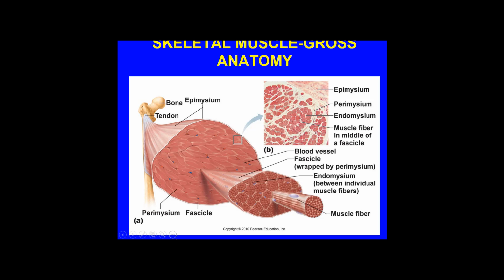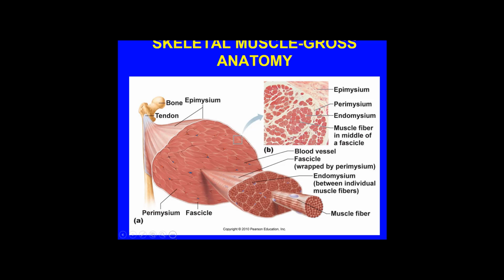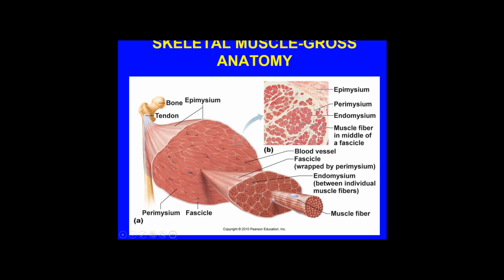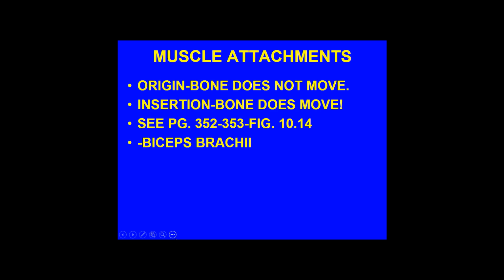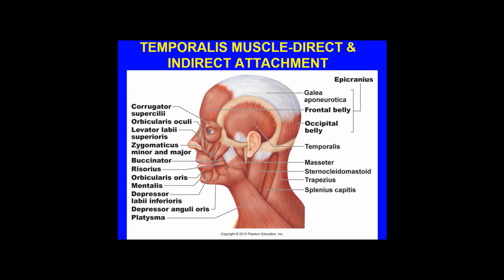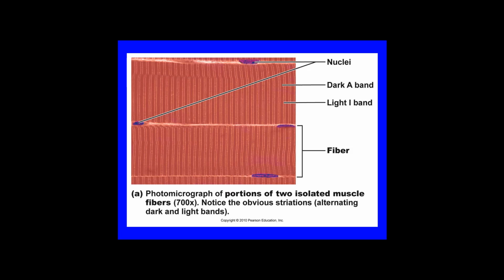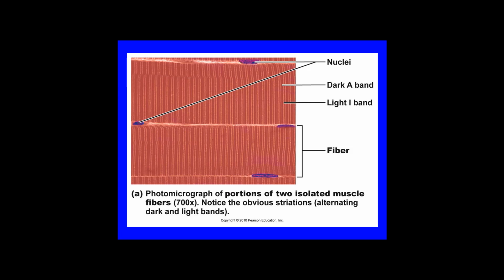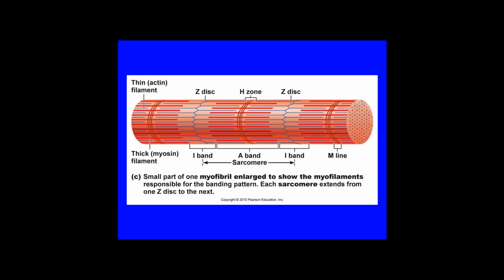LECTURE 8 B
PART 2- OF CHAPTER 9-MUSCULAR SYSTEM LECTURE